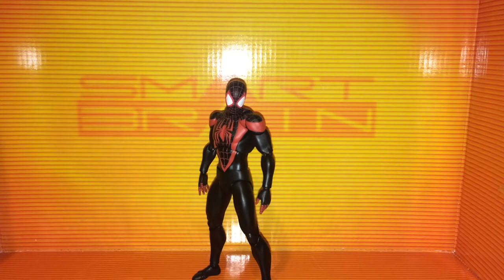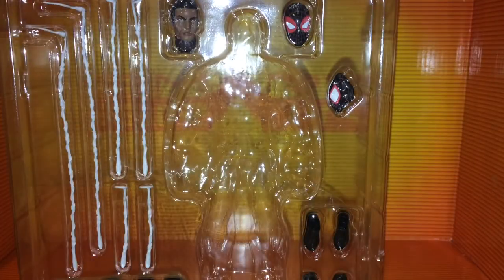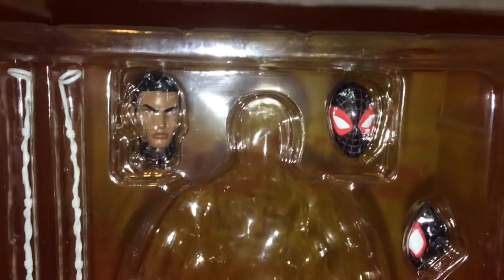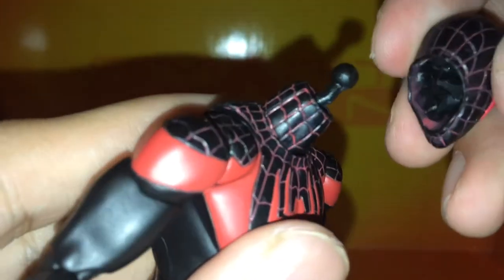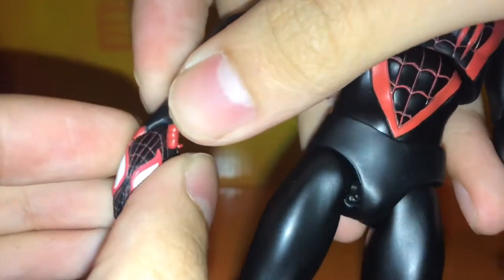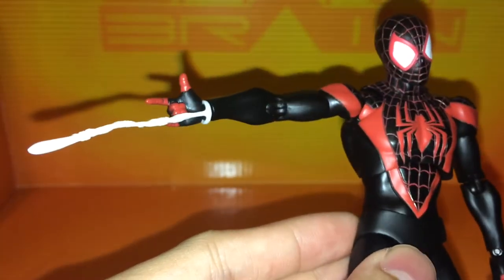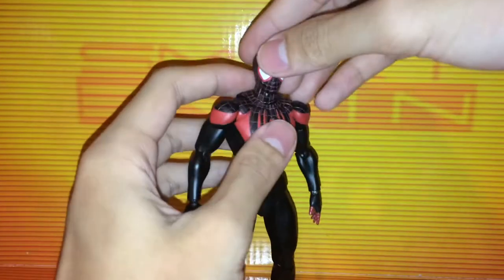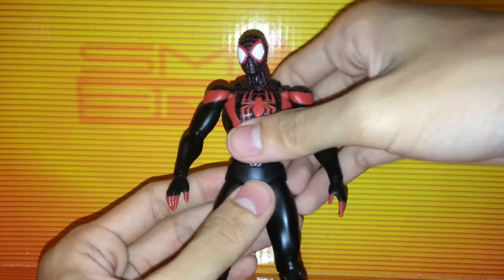Mafex MILES MORALES Ultimate Spider Man(Gwenpool-Guruhiri Art Ver.) Figure Review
Check out the adult Miles Morales!
for all your awesome real deal action figures for competitive prices!

Pros:
Great sculpt, paint, and detail, very accurate to Gwenpool
Includes great accessories
Great articulation allows numerous Spider Man poses
Different webbing effects add to the playability

Cons:
Swapping the neck assembly for unmasked head and putting the web line into the web grabbing hands is somewhat problematic